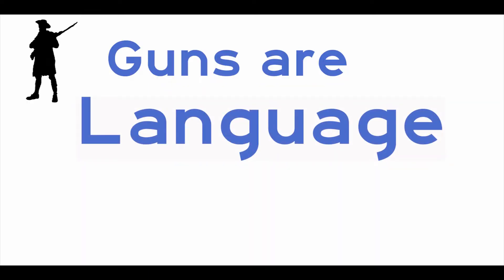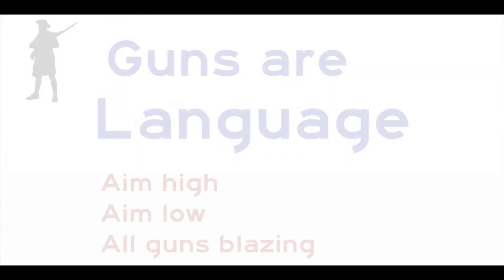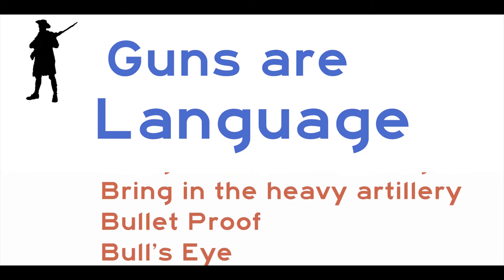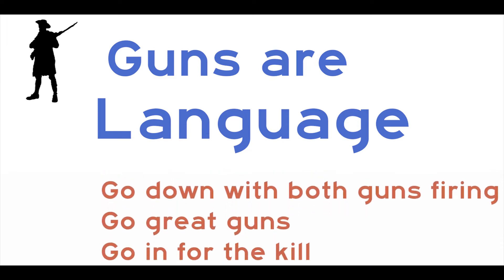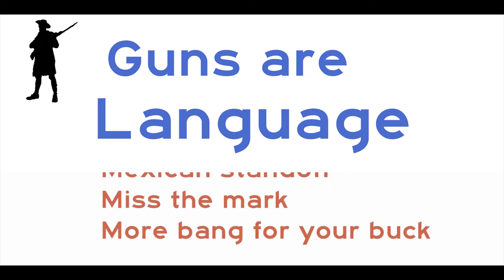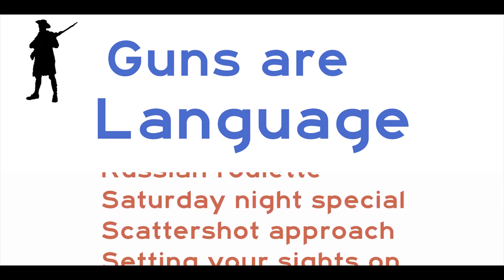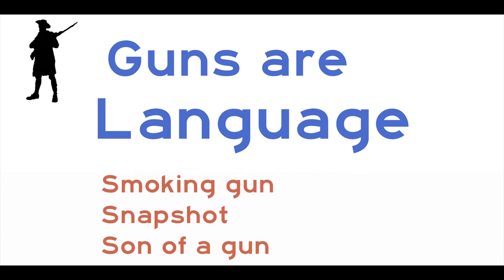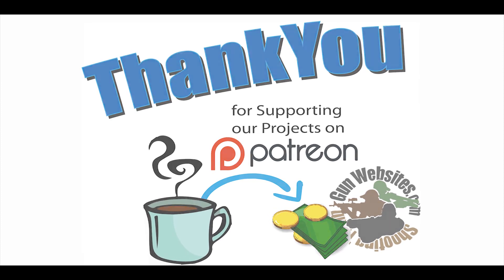Guns Are: Language - a series to spark conversation and discussion on firearms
"What Guns Are"
 is a series to spark conversation and discussion on firearms topics

Use the topics from this series to ask a question at the next gun show, or at your local gun shop.

Post a video, write a blog post or host a LIVE conversation about What Guns Are